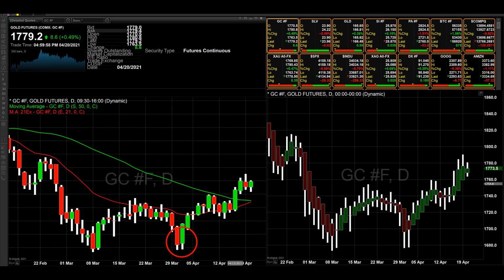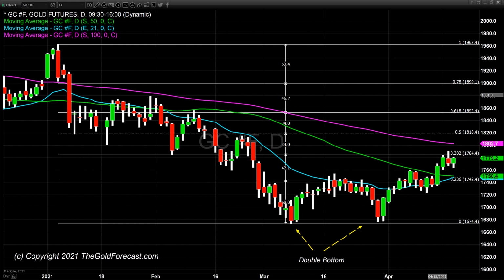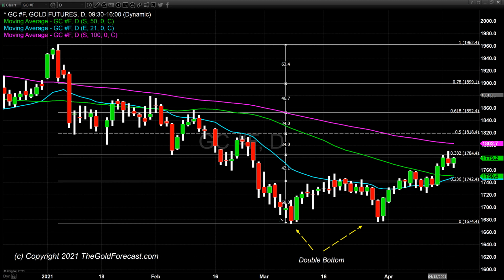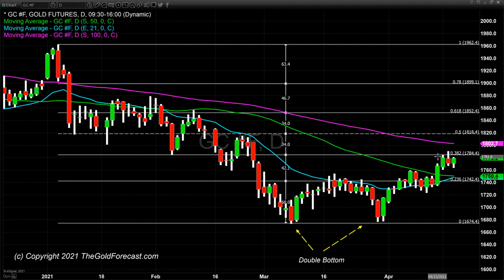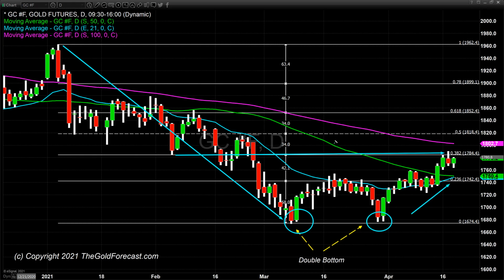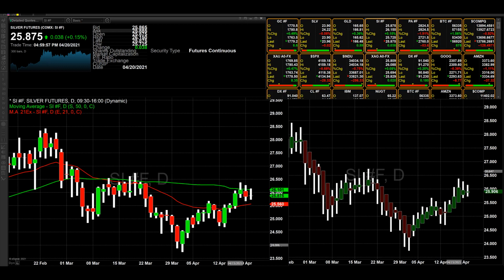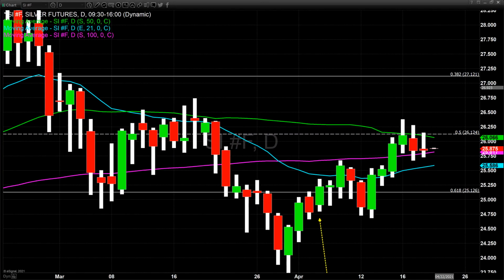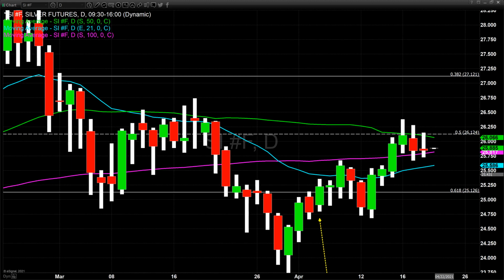Traders continue to focus on the recent double bottom in gold - 04/20/2021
This is a special edition of the Gold Forecast The video will discuss an exit strategy that has to do with current potential resistance in both gold and silver. As of 5:15 PM EST, gold futures most active June 2021 Comex contract is currently fixed at $1779.20, which is a net gain of $8.60. The June contract did trade to a lower low than yesterday, hitting $1763.50 on an intraday basis.